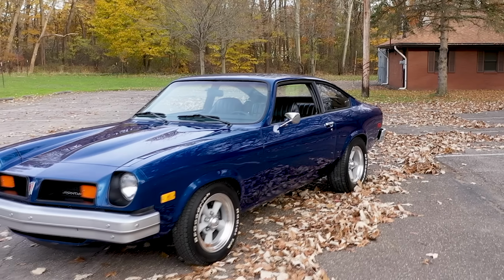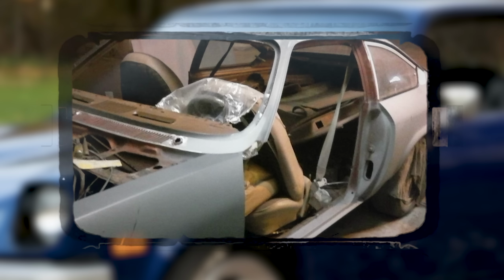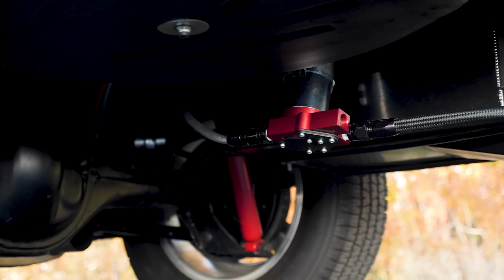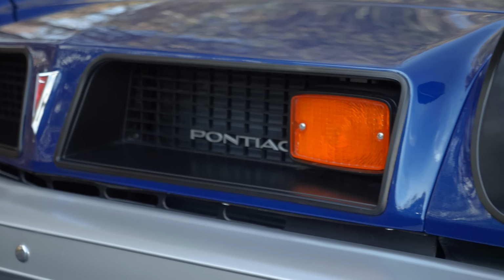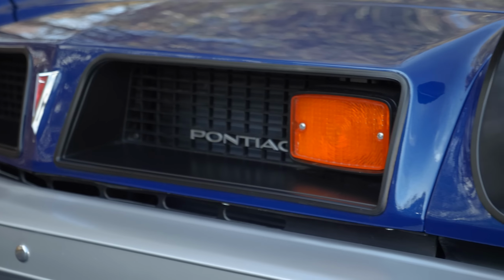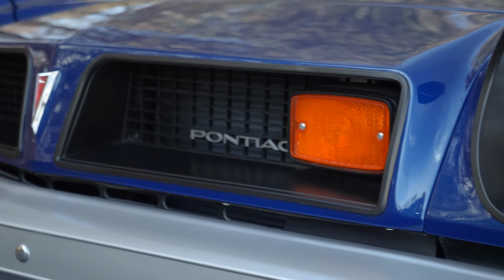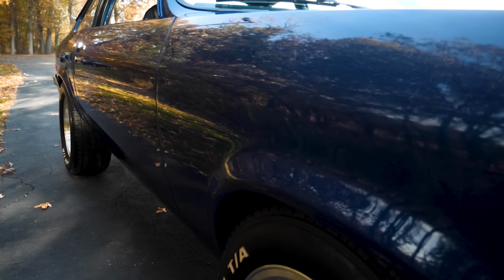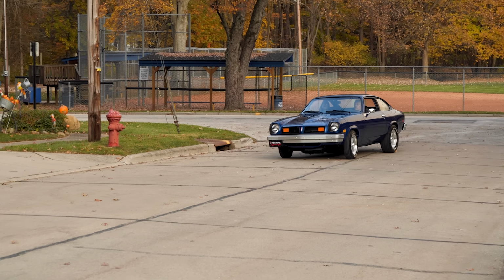V8-Swapped 1975 Pontiac Astre | Powered by Enthusiasts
Never heard of a Pontiac Astre? Don’t turn in your gearhead credentials just yet. The Astre was Pontiac’s corporate cousin to the Chevy Vega—which nowadays makes them even more rare than Chevy's version of the ill-fated compact.

Thankfully Kevin, a Summit Racing employee, rescued a tired stock Astre and turned it into the street-pounding restomod you see here. Starting with a Small Block Chevy V8 crammed under the hood, Kevin then installed a B&M shifter inside and put a Ford 9 inch out back. He also gave the Astre a “Bomber Blue” respray and restored the inside and outside to a near-stock appearance.

Learn how GM used some parts bin ingenuity to assemble the Astre—and how Kevin had to do a lot of automotive archeology to source the correct parts to get his Pontiac back on the road. You’ll also find out how Kevin’s able to translate his experience with this Astre into his work with Summit Racing to ensure a better experience for our customers.

Got a Pontiac Astre or some other rare ride in your driveway? Summit Racing has the restoration parts to help you keep it looking right and running strong: